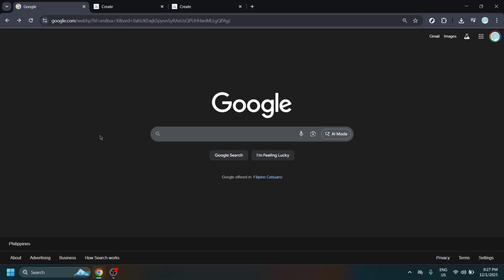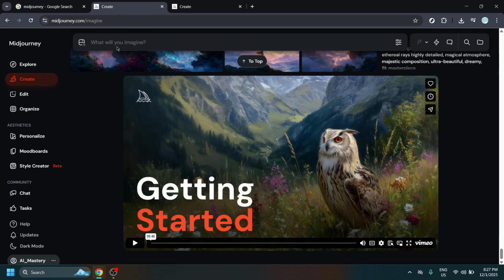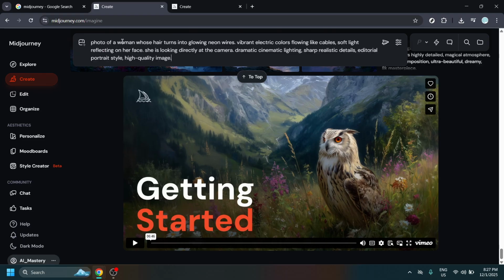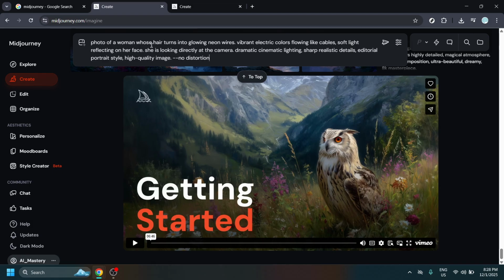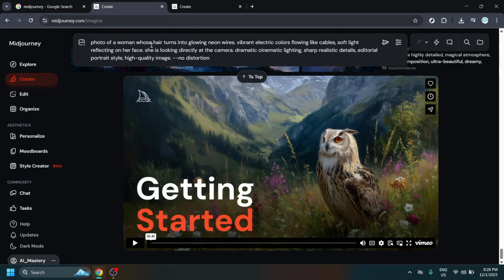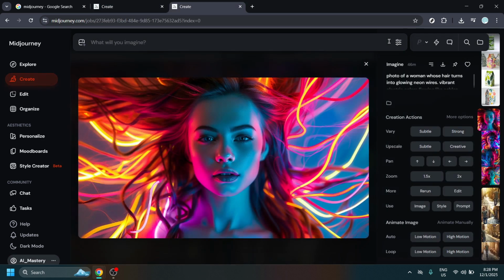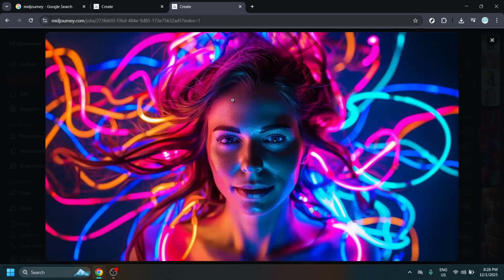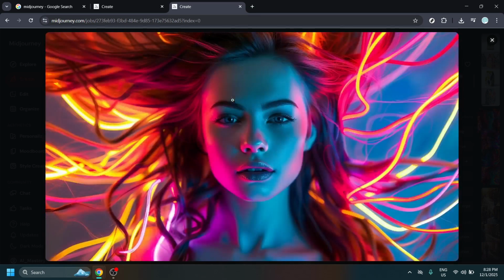How To Use Negative Prompts In Midjourney (Tested)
In this video we discuss negative prompts, --no parameter, remove objects, clean images, fix hands, exclude elements, prompt engineering, refine art, advanced tips, error correction, control output, Midjourney tricks, clean generation, specific prompting, better results, AI guide